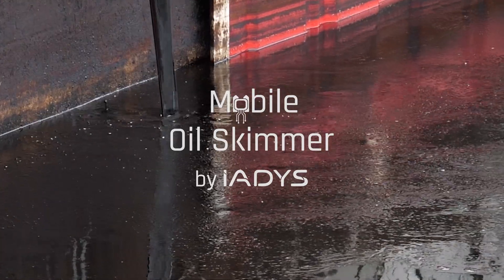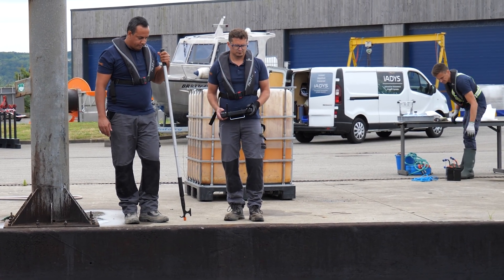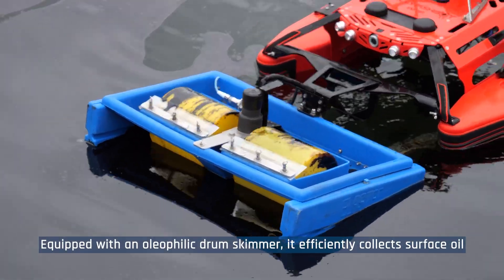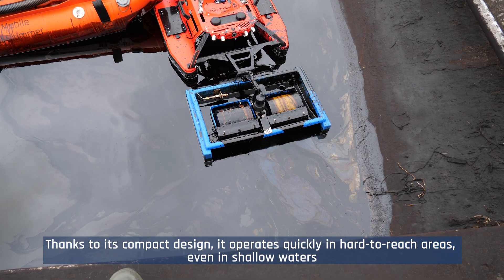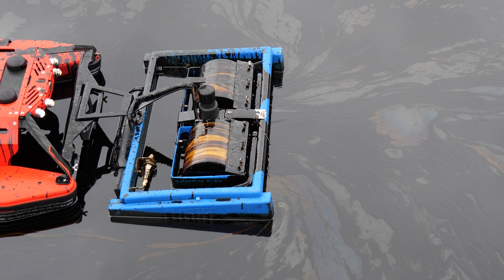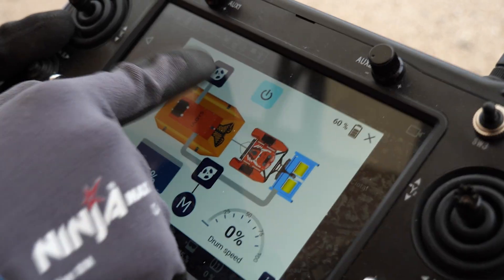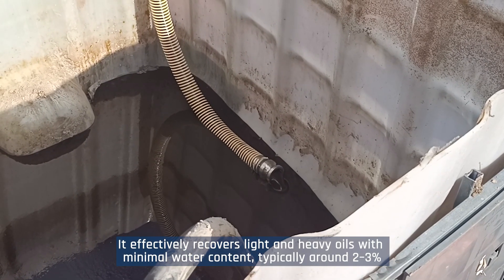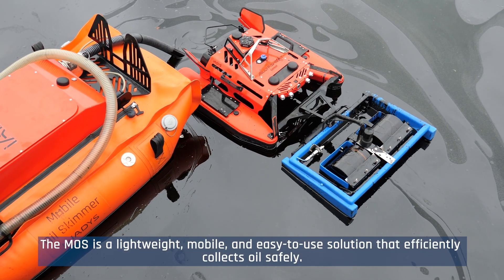Mobil Oil Skimmer I Autonomous Floating Skimmer for OSR & Industrial Pollution Control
Meet the Mobil Oil Skimmer – the innovative autonomous oil recovery solution developed by IADYS.
Designed for industrial and antipollution operations, it offers unmatched mobility, safety, and efficiency for Oil Spill Response (OSR) and OSRO teams.

Unlike traditional skimmers, the Mobil Oil Skimmer operates freely and untethered, allowing it to navigate independently and collect hydrocarbons in hard-to-reach areas — even under complex industrial or environmental conditions.

⚙️ Key features:
- Autonomous and wireless operation – no need for physical attachment
- Efficient hydrocarbon recovery in confined or hazardous waters
- Ideal for Oil Spill Response, OSROs, and industrial pollution control
- Designed for safety, mobility, and ease of deployment
💡 The Mobil Oil Skimmer helps industries and response teams act faster, reduce pollution risks, and protect sensitive environments with precision and autonomy.

🎥 Watch the video to see how the Mobil Oil Skimmer revolutionizes oil recovery.